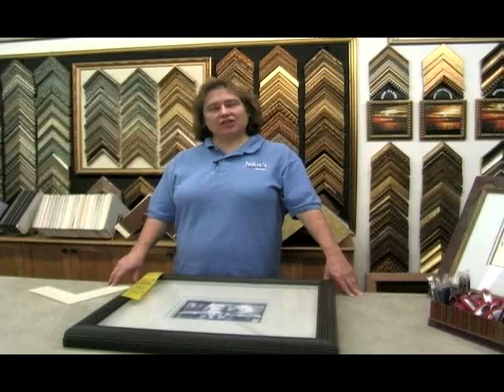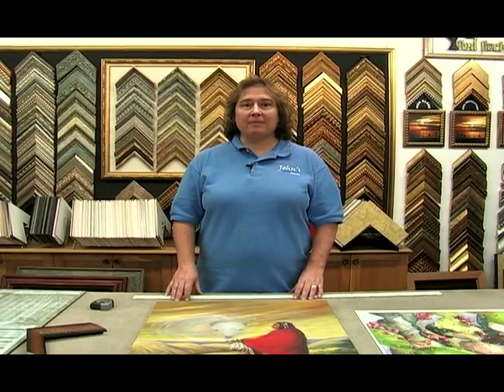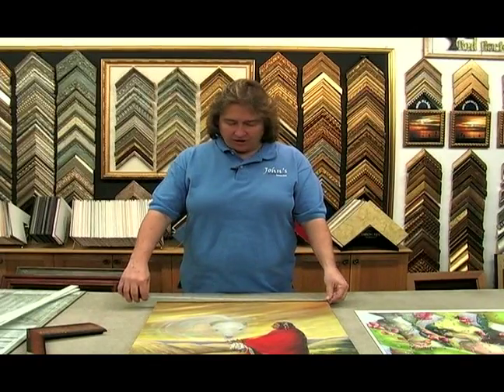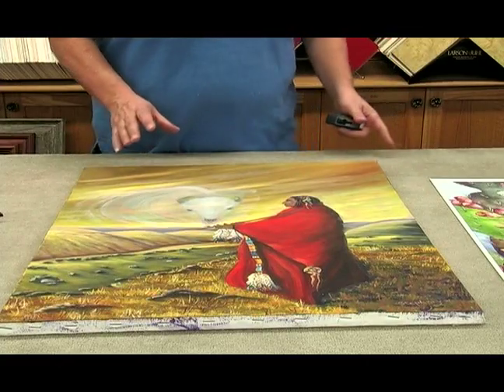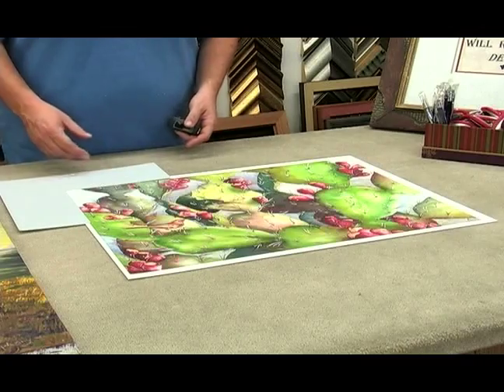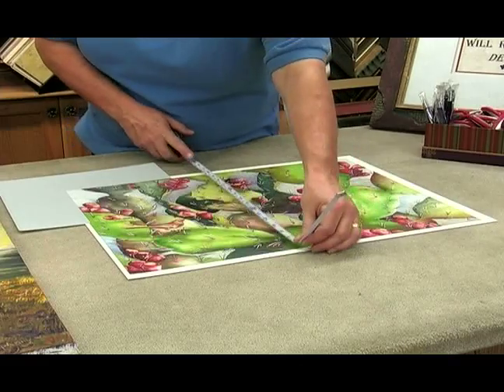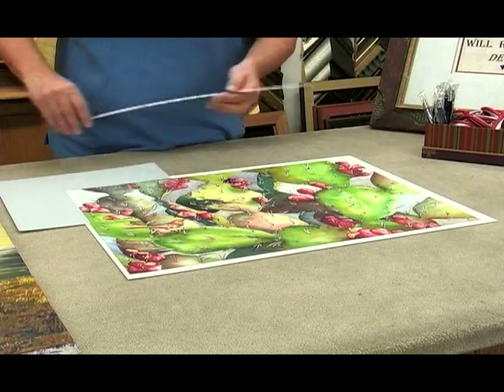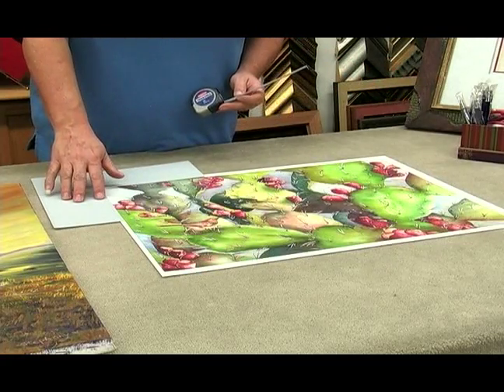All About Picture Framing : Determine What Size Frame You'll Need for Your Picture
Learn how to measure your picture by comparing it to a few common frame sizes or by measuring it outright in this free video series.

Expert: Debbie Reeves
Bio: John and Kathleen Mudersbach have been in the framing business for 40 years and their children, Larry and Debbie, joined them in their business in Cottonwood Arizona.